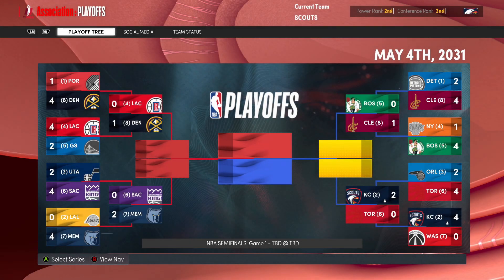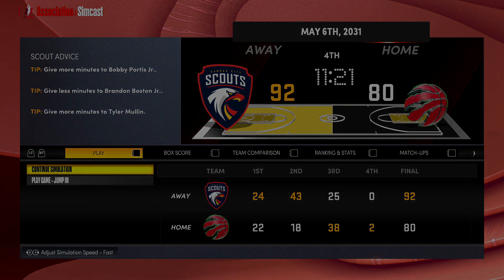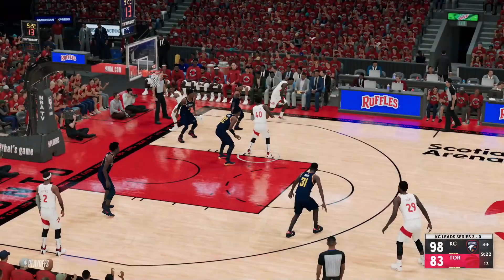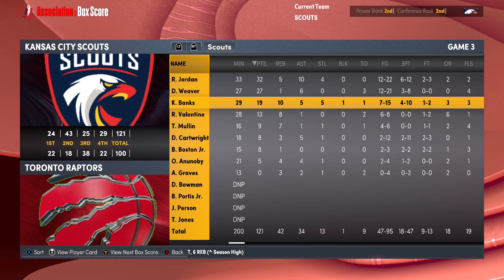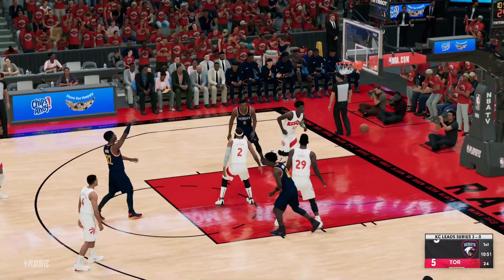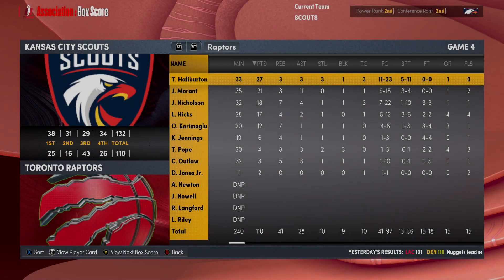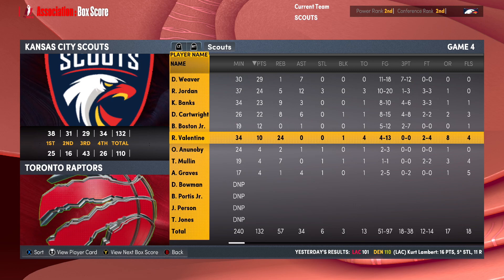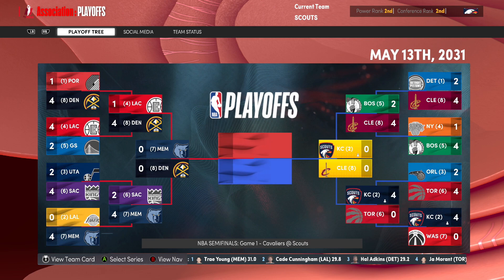This Playoff Bracket is RIDICULOUS! - NBA 2K22 MyNBA Expansion | Ep.126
NBA 2K22 is out and it is time for a new expansion series to begin, this time taking place in Kansas City, Missouri. As we join the Eastern Conference, the Seattle Supersonics are revived and rejoin the Western Conference. Join me on our journey as we look to build a dynasty in a new city.